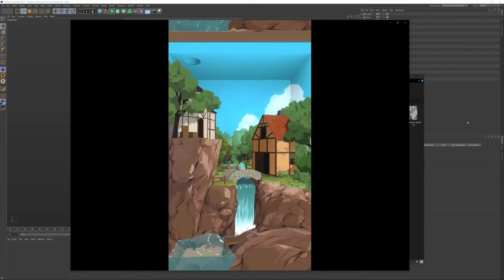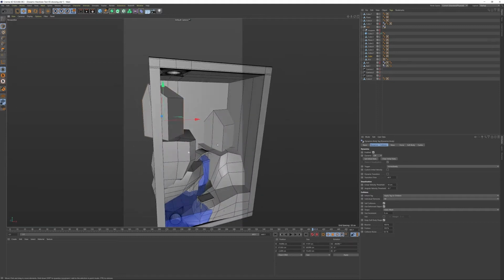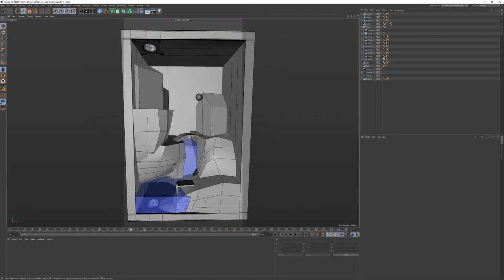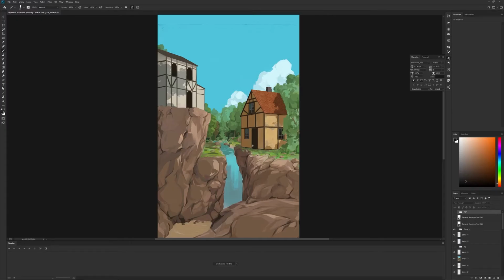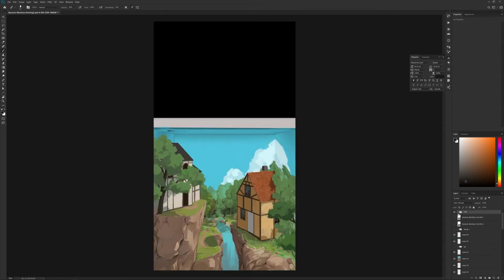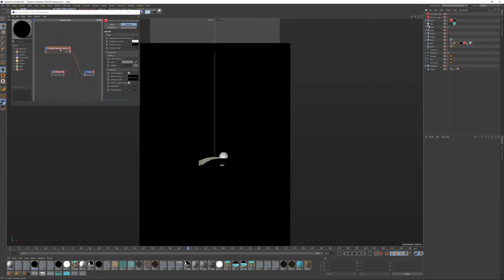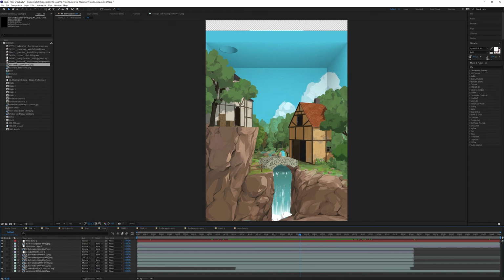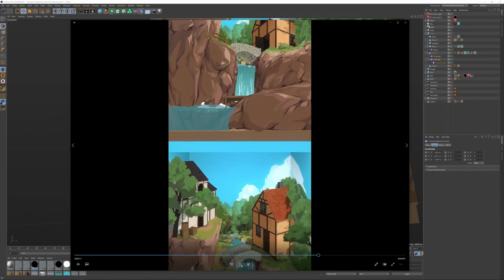#42 - Dynamic Machine Render Challenge - Ep 02